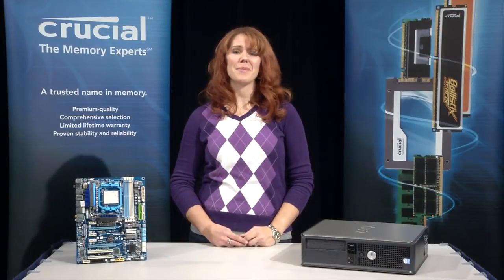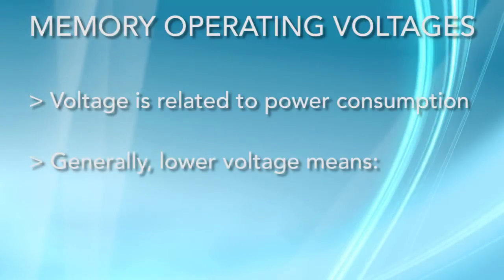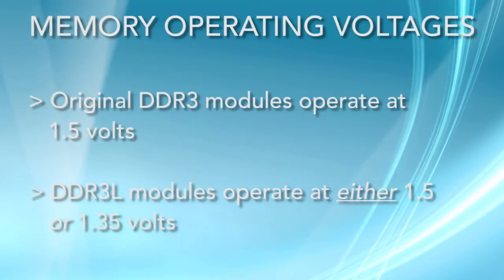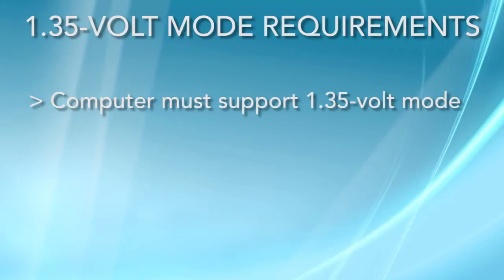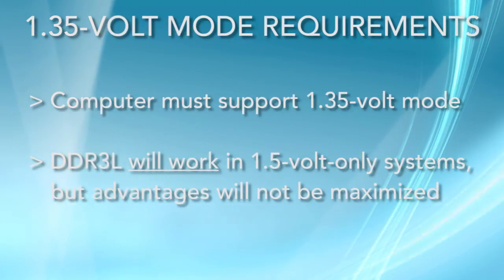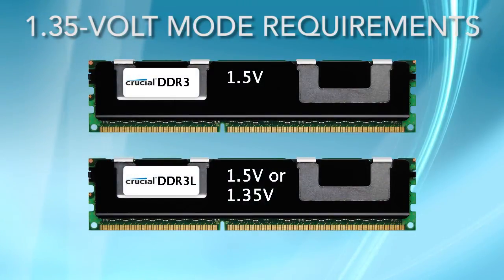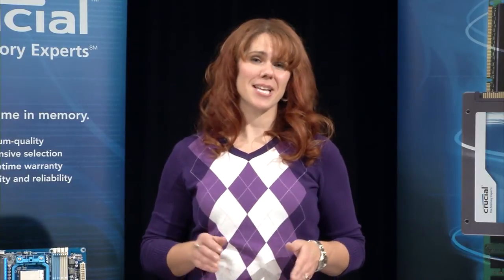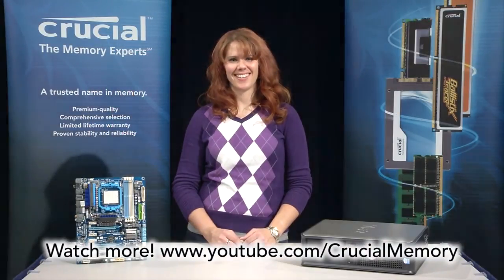Understanding Dual Voltage Memory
we get a lot of questions about dual-voltage RAM. It's a memory type that some people find confusing.

* Voltage refers to the power consumed by a module.
* In the past, most DDR3 memory voltage ranged from 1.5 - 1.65v.
* More recently, Crucial.com started offering dual 1.35/1.5 voltage modules.

You can find and choose the best right memory upgrade options for your computer through the Crucial System Scanner or Crucial Memory Advisor.